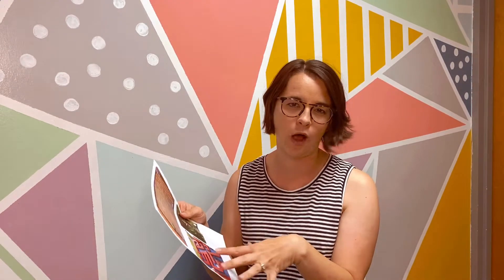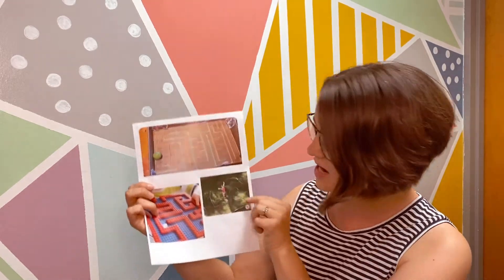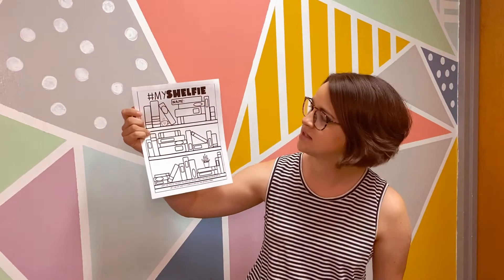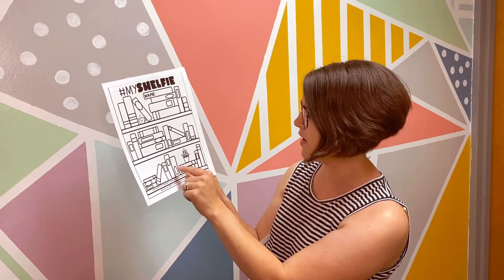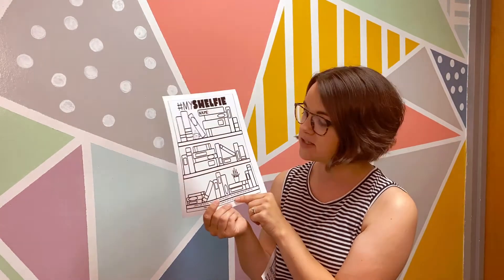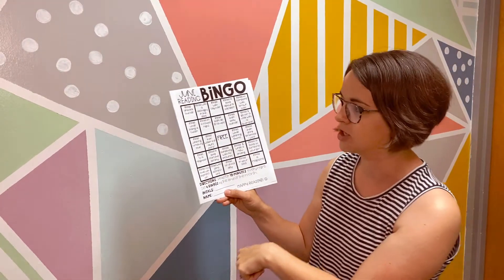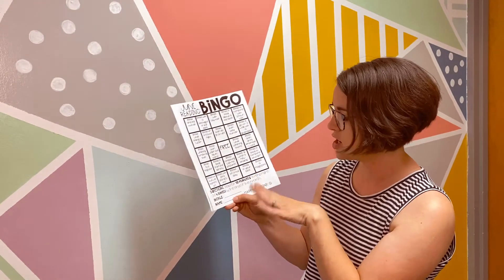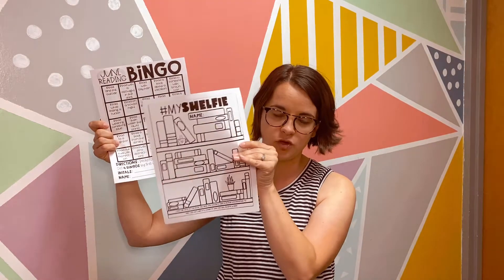June 1 Challenges Virtual Summer PAWS